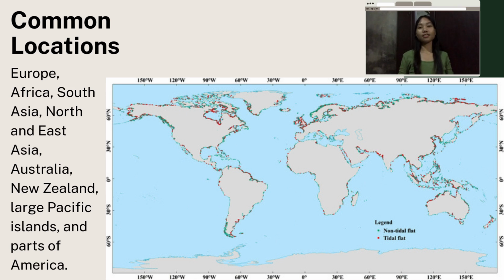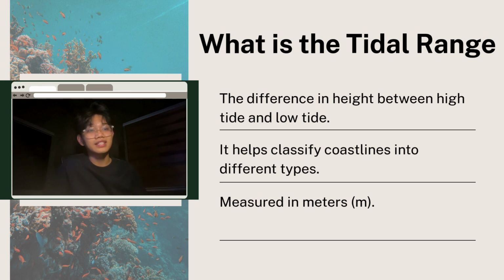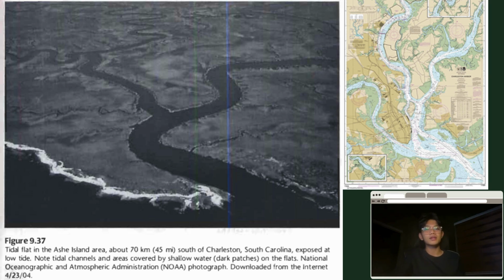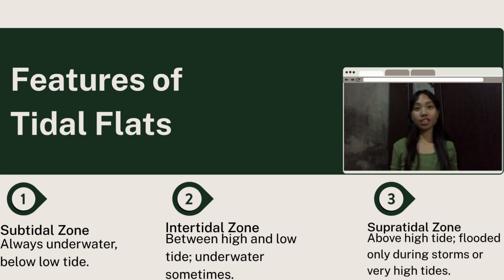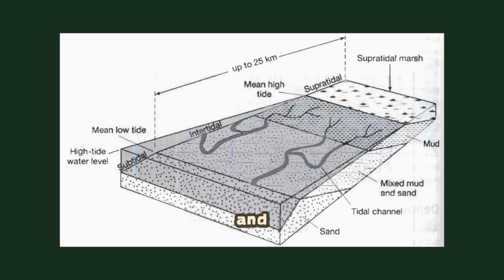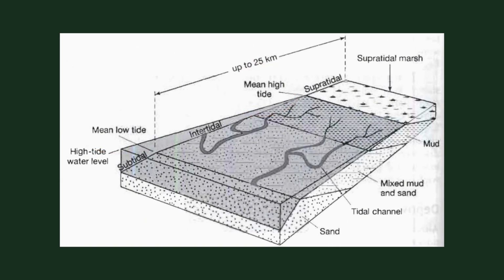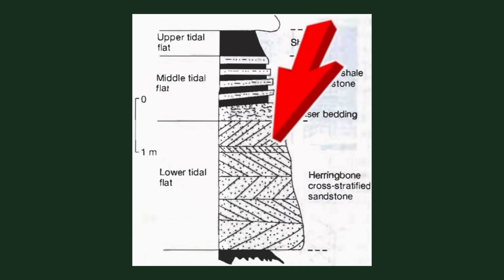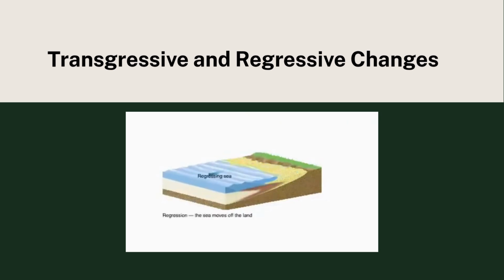Lagoonal and Tidal Flat Environment Part 2